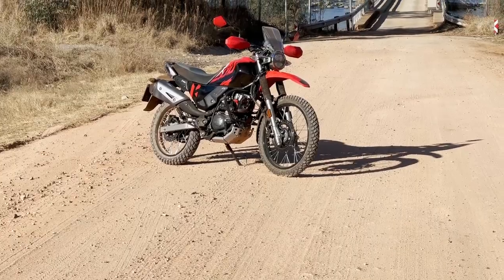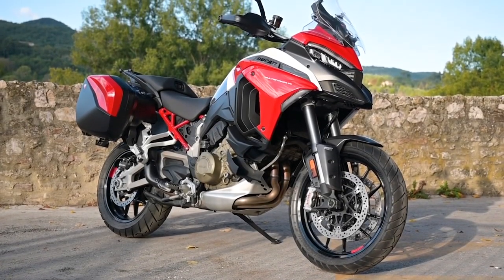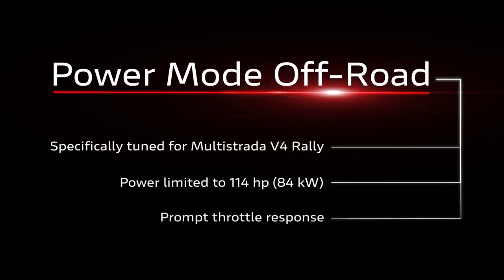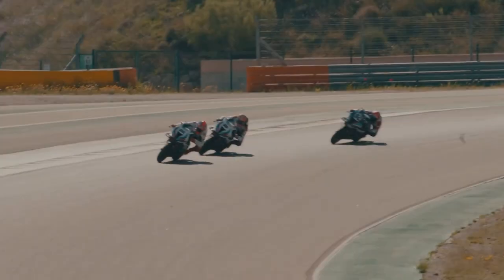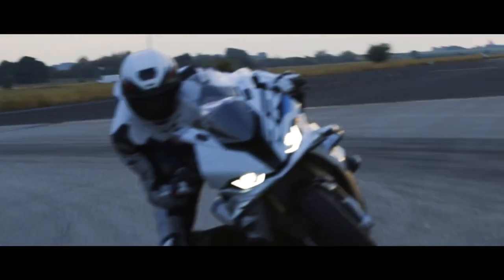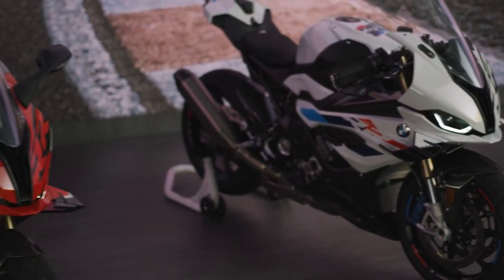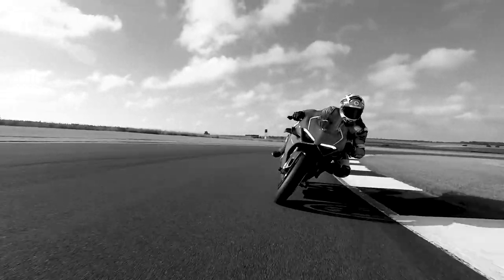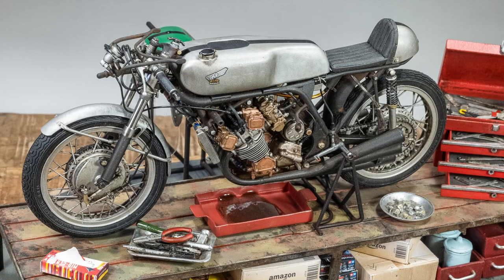Debut of Rally version of Ducati Multistrada V4 & latest BMW S 1000 RR